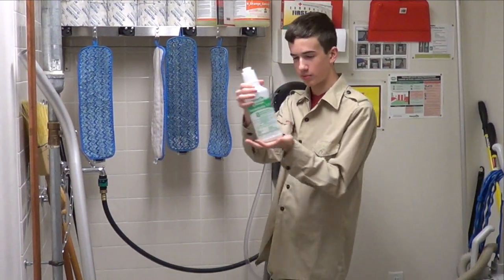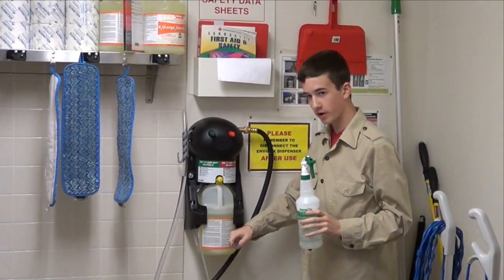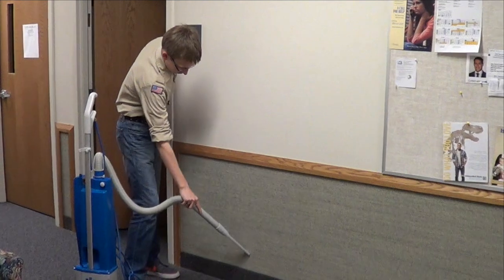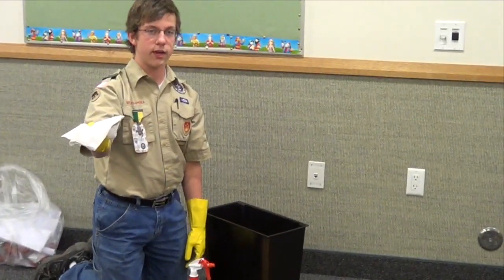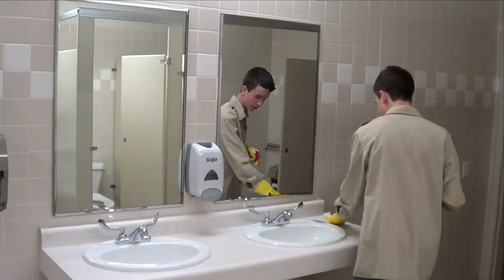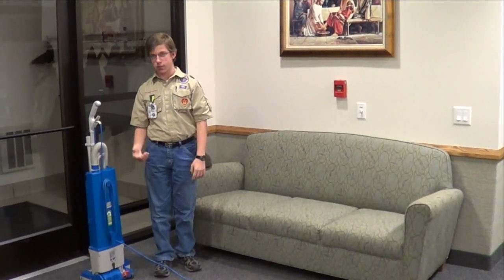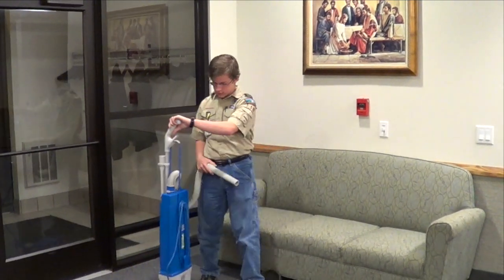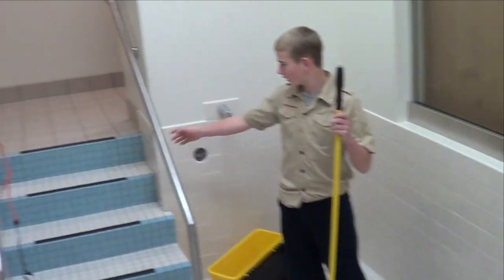Cleaning the Marshall, MN LDS Church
Basic instructional videos on how to clean some specific areas of the Marshall, MN LDS church